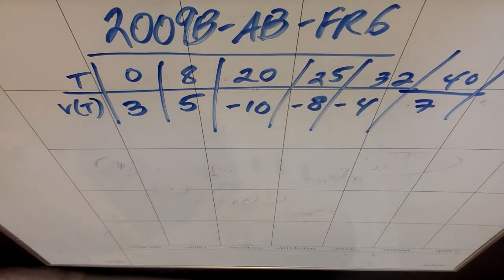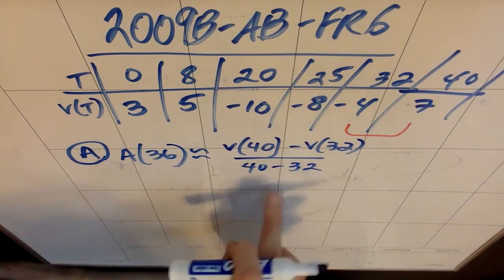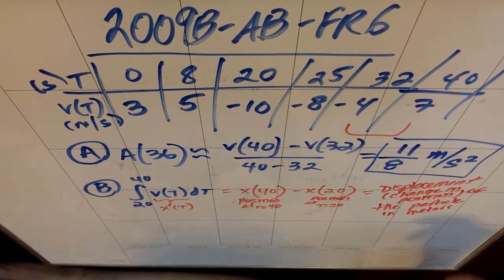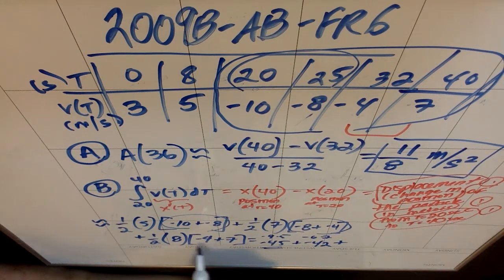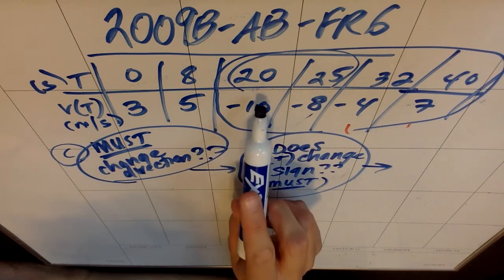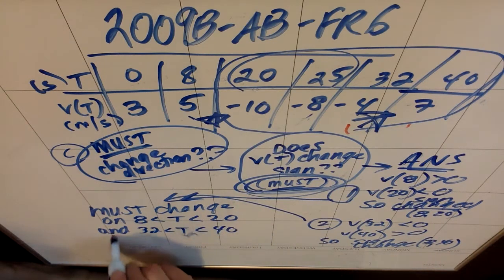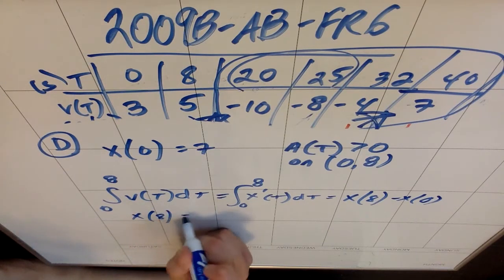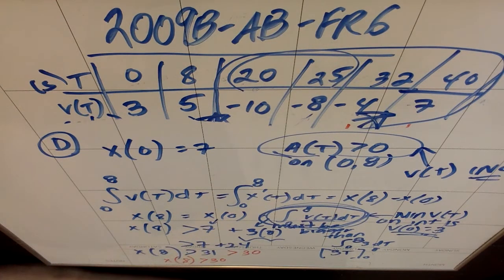AP Review: 2009B AB FR6